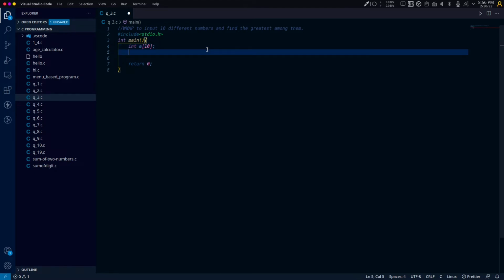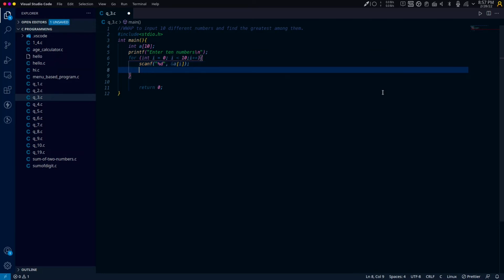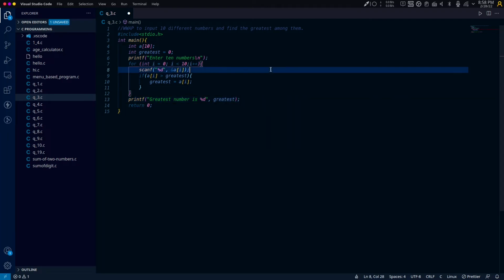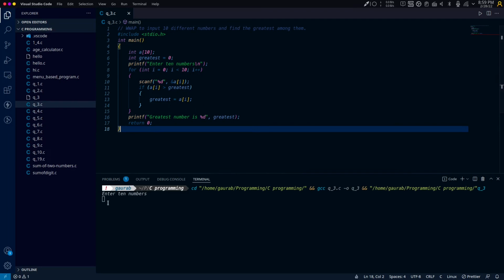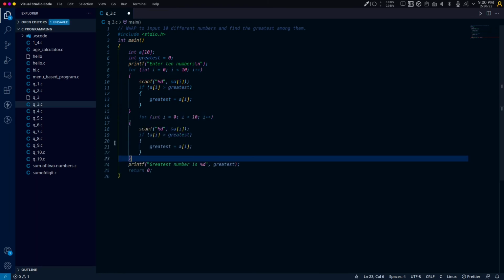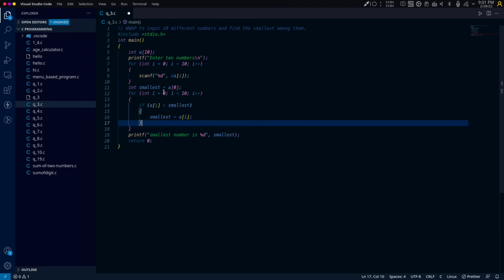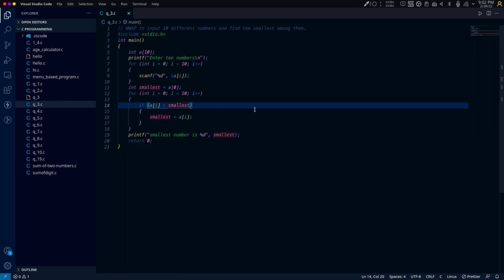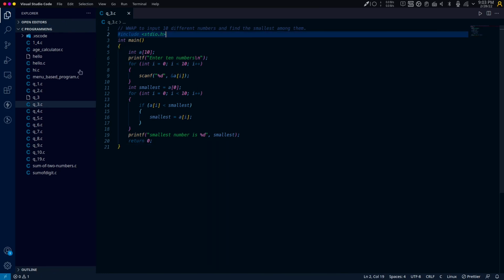How to find Greatest and Smallest number in C using Array | C Language - ramCoder